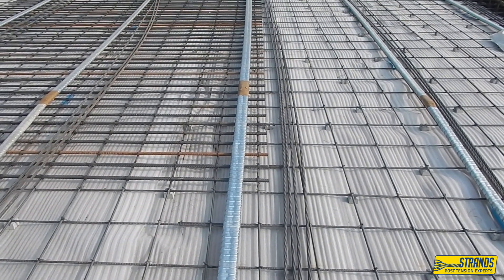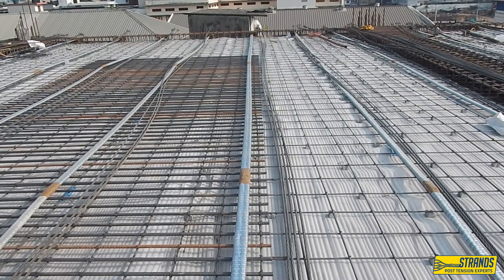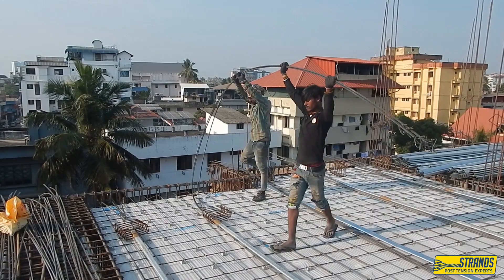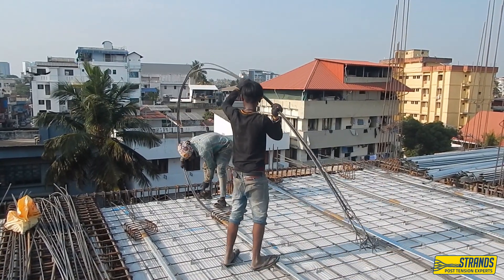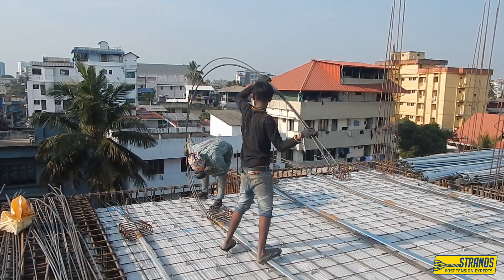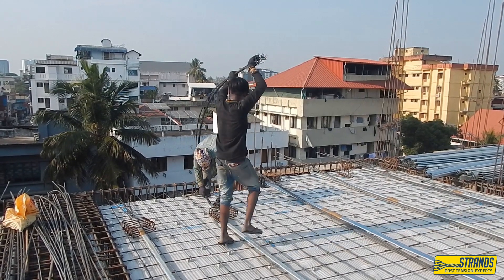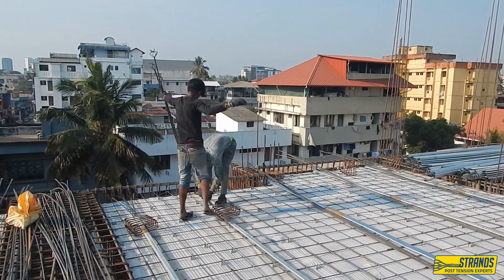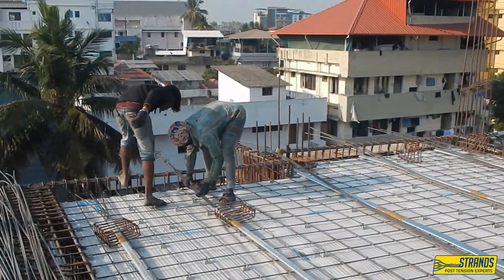Steel laying in Post Tension | Strands Post Tension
During the post-tensioning process, the tendons are tensioned by pulling them to a specific level of force and then locking them in place. This creates a compressive force in the concrete that helps to resist the tensile forces that the structure may experience over time.
The steel tendons are laid in a pattern according to the design of the structure and the specific requirements of the post-tensioning system being used. The tendons may be placed in a straight line or in a curved pattern, depending on the shape and design of the structure.
It is important to ensure that the steel tendons are laid correctly and in the proper position within the concrete structure. This is usually done by following a detailed design plan and using specialized equipment and tools to install the tendons and apply the necessary tension. Proper installation and tensioning of the tendons is critical to the overall strength and stability of the post-tensioned concrete structure.